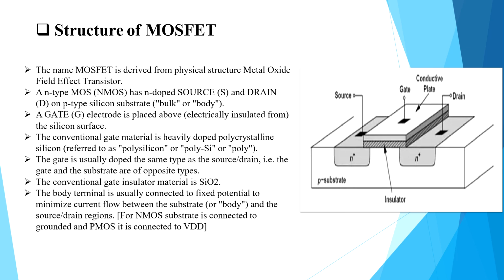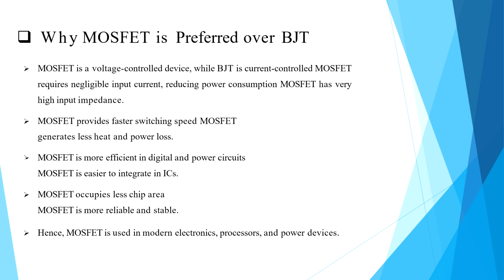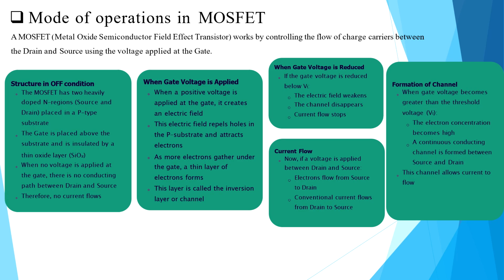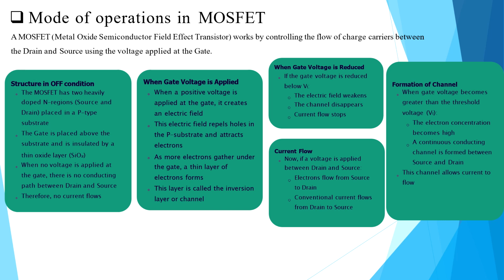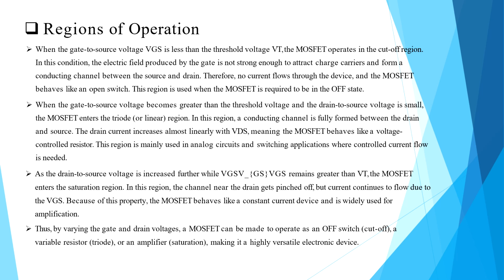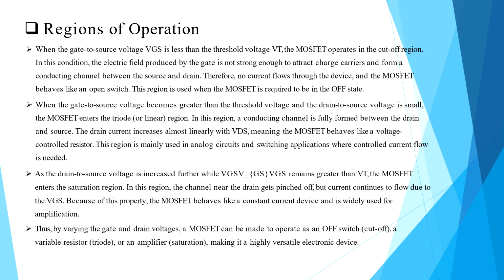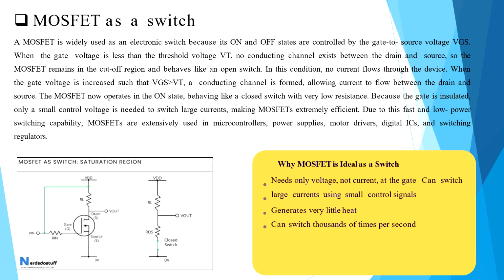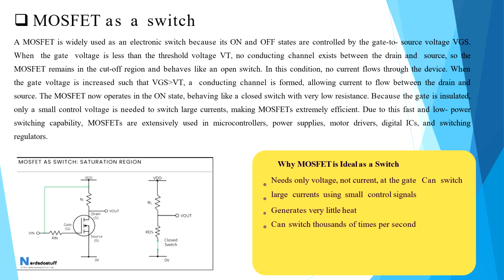Operation of MOSFET - CMOS VLSI Design by RAJORSI SINHARAY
Name: RAJORSI SINHARAY
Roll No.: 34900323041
Department: Electronics and Communication Engineering
Semester: 6th Sem
Year: 3rd
College: Coochbehar Government Engineering College

Topic: OPERATION OF MOSFET
Subject: CMOS VLSI DESIGN
Subject Code: PE-EC603C

Date: 04/02/2026